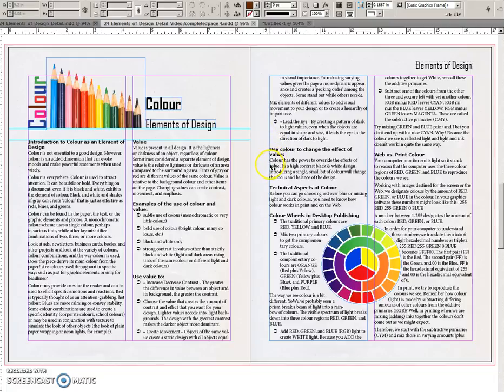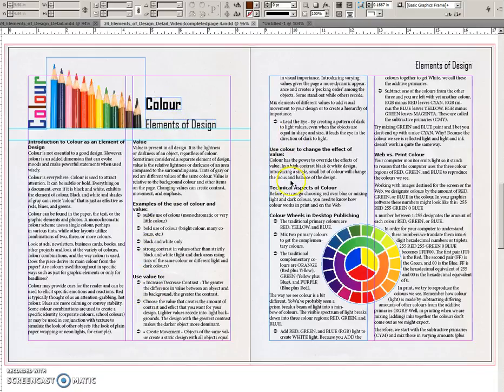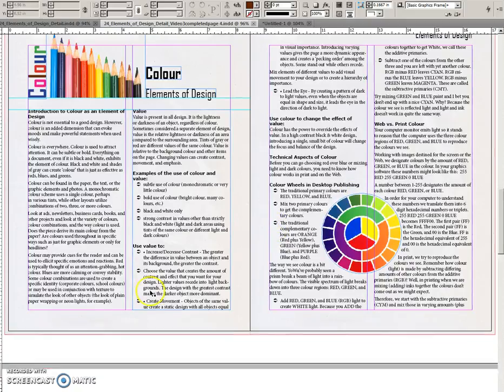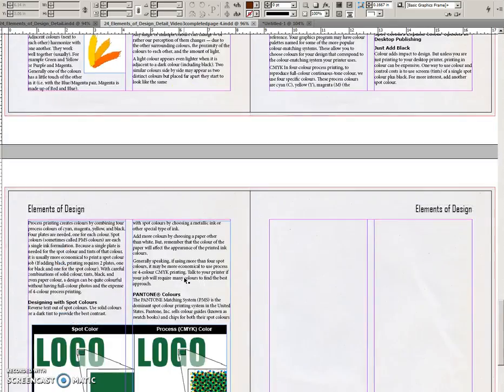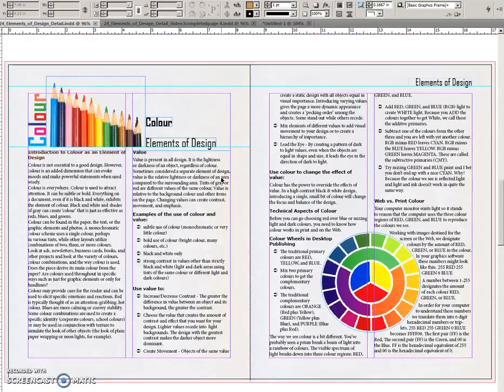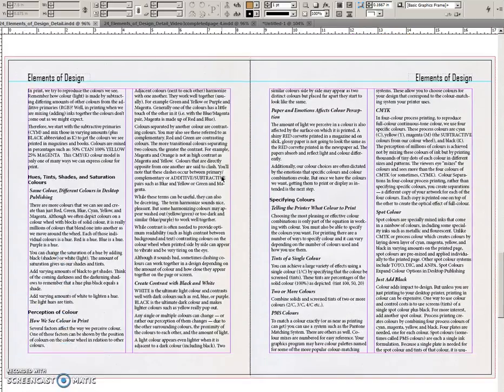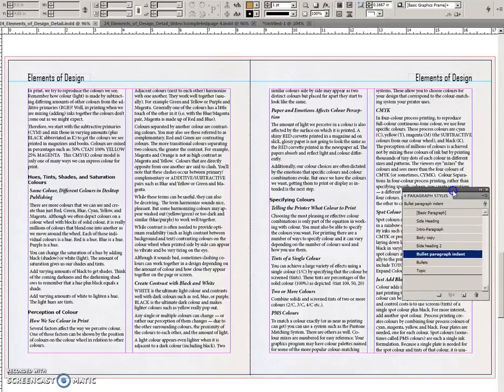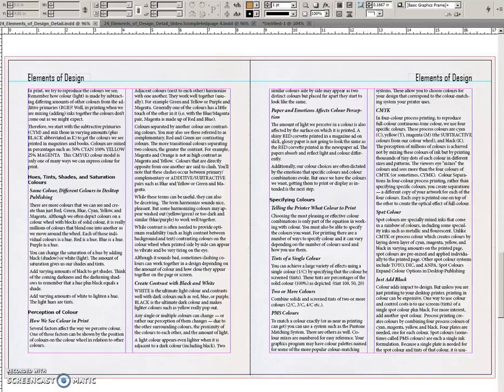24 Elements of Design Video4